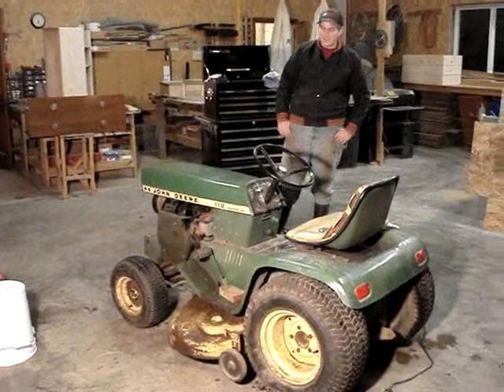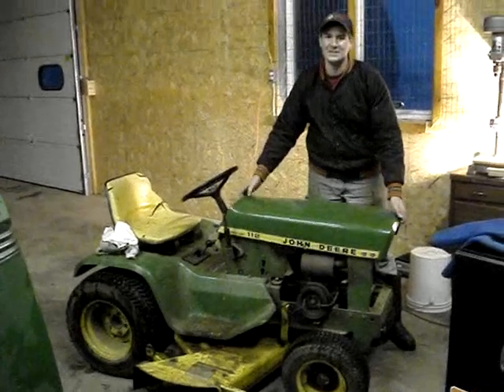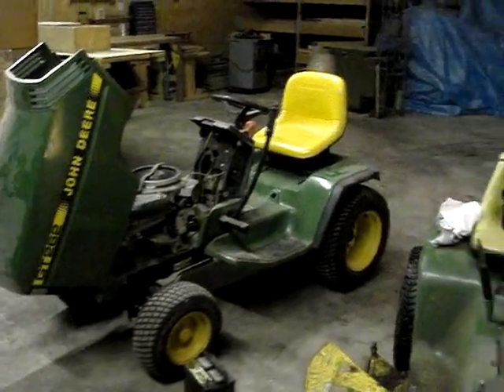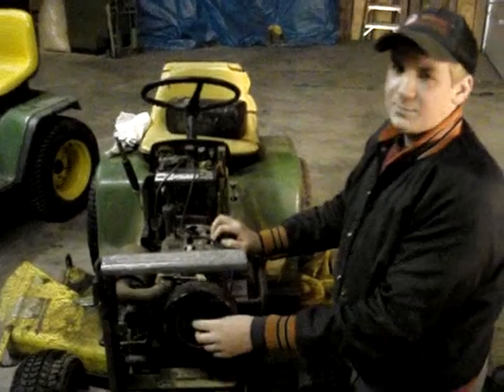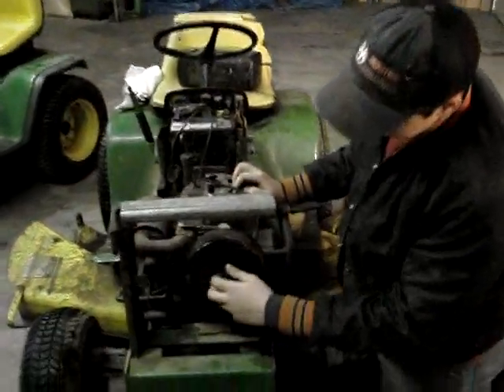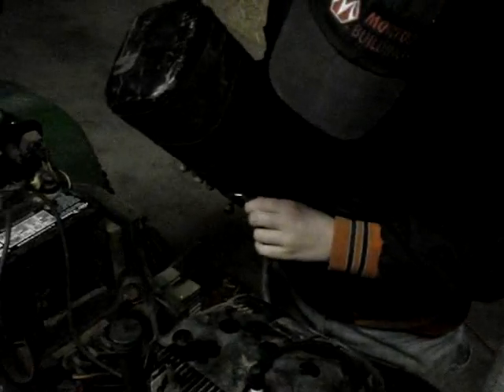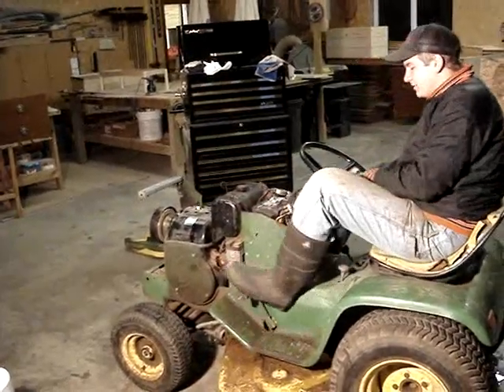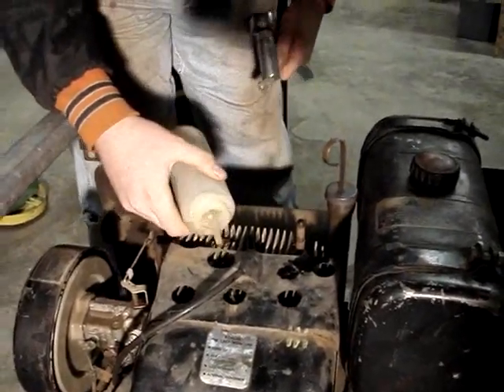FIXING A JOHN DEERE 112 LAWN MOWER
SAT FOR YEARS, SO NOW WE ARE JUST CLEANING OUT THE OLD GAS SO WE CAN GET IT RUNNING.  JOHN DEERE 112 ELECTRIC LIFT WITH A KOHLER K301AS ENGINE
LATER WE ALSO ADJUSTED THE POINTS AND THE GOVENOR